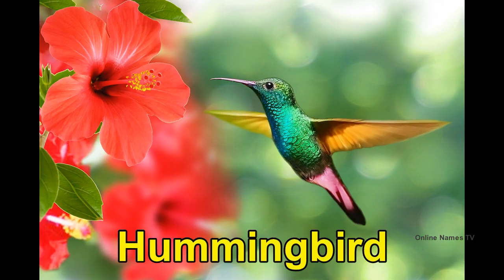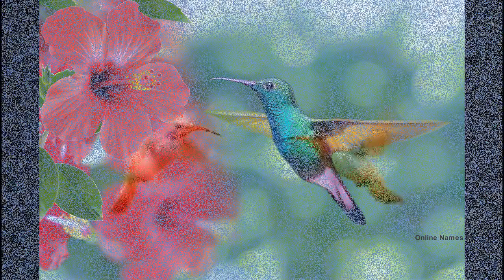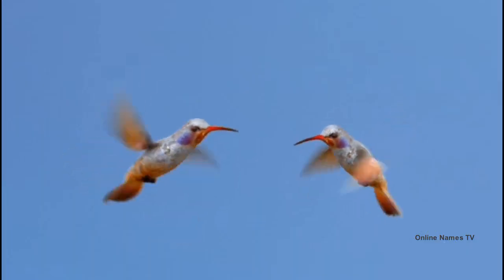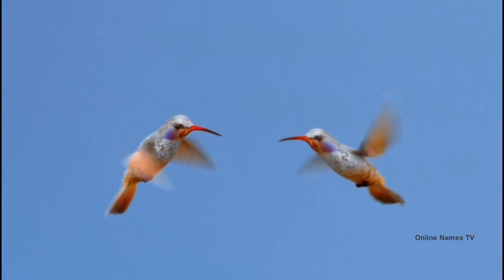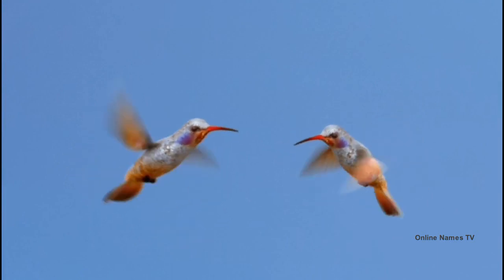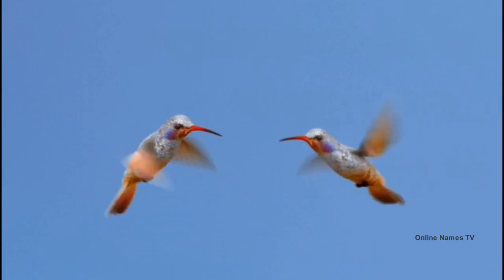Birds Name In English Part 5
You can learn different kinds of animals name, colors name, bird name, fruit name and so on with picture and video.

A lot of thanks for giving your valuable time.